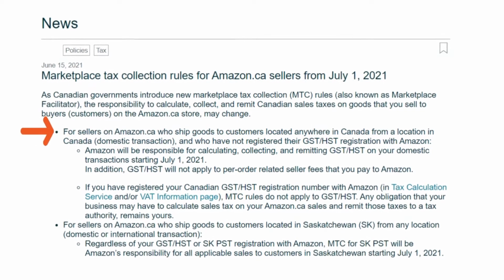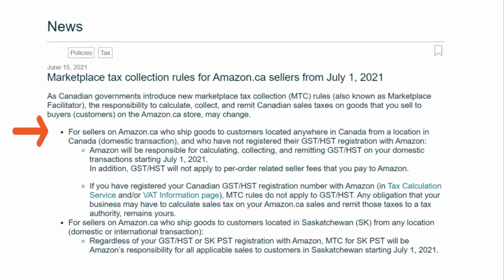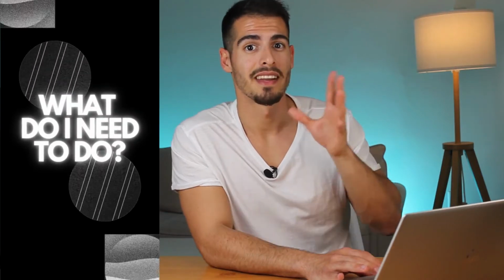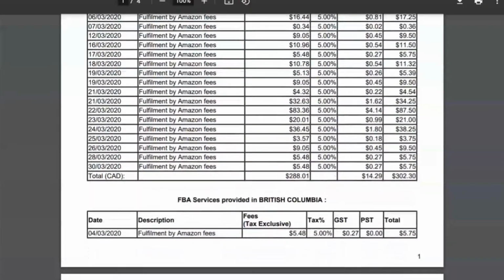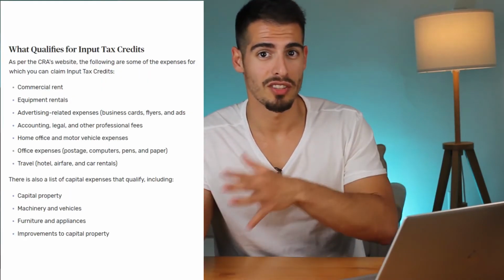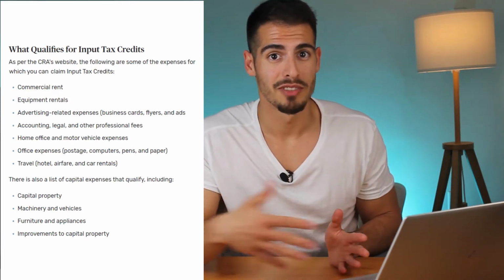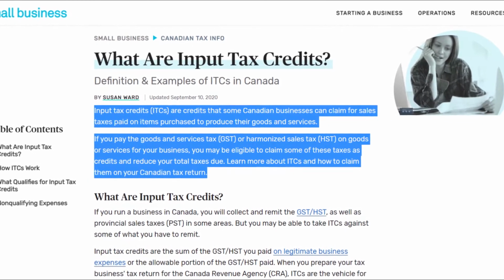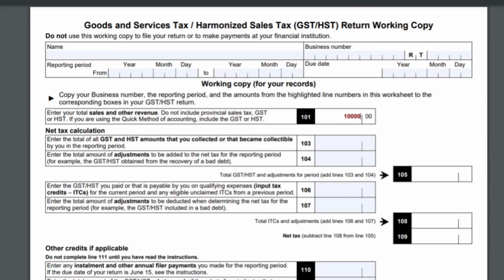New Sales Tax Rules for Canadian Amazon FBA Sellers 🚨 Start Collecting GST / HST Taxes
Have you heard about the new sales tax collection rules for Canadian Amazon sellers starting from July 2021? The Canadian government introduced a new marketplace tax collection for Amazon sellers on Amazon.ca. In this video tutorial, I'm going to share with you what to do and how to collect and remit Canadian sales taxes on Amazon Canada.

TIMESTAMP
00:00 Intro
00:07 New Sales Tax Rules for Canadians
00:16 For Sellers Who Haven't Registered
00:39 For Sellers Who Registered For GST/HST
00:52 What Should I Do Now?
01:07 Why I Recommend Registering For GST/HST?
01:43 What Are Input Tax Credits (ITC)?
02:00 How Does GST HST Return Works?
02:34 Extra Cashflow $$$
02:58 Watch My Next Video